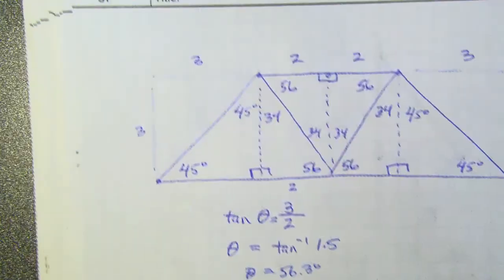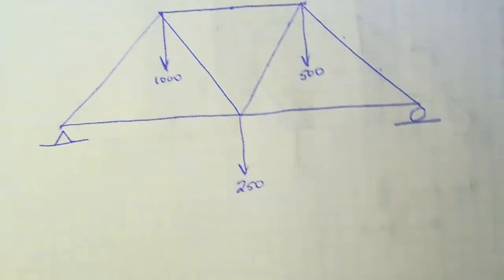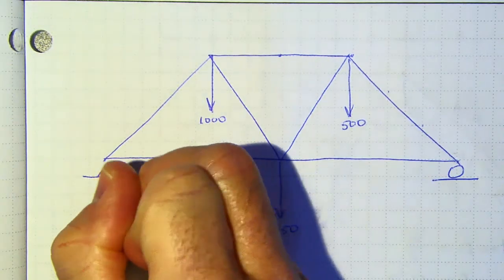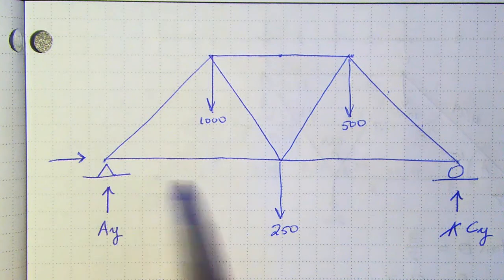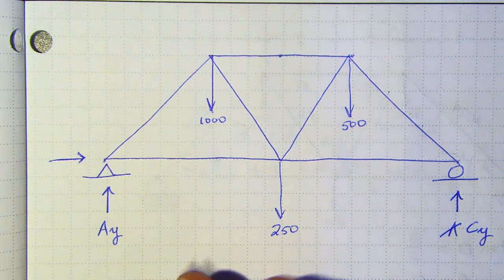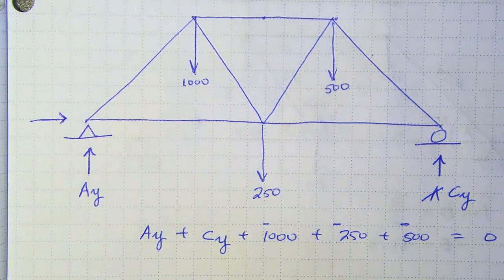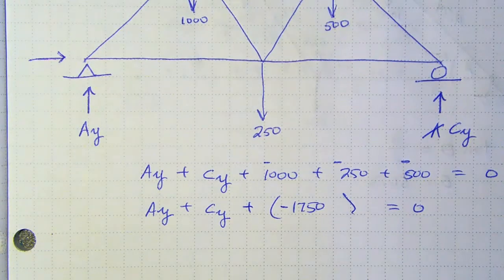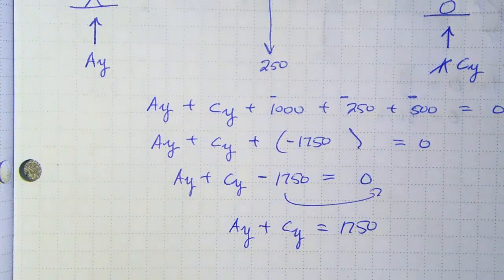POE 2 1 6 part 3